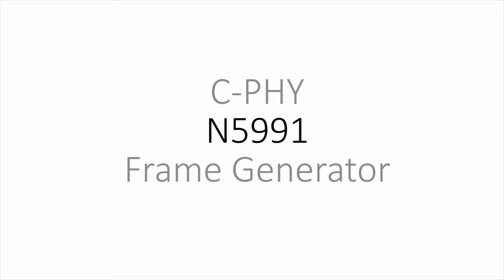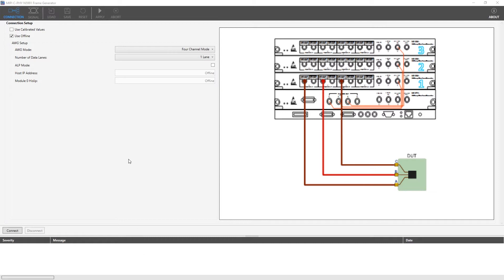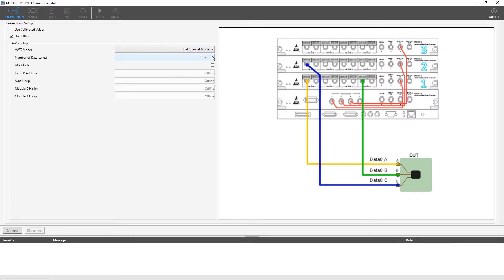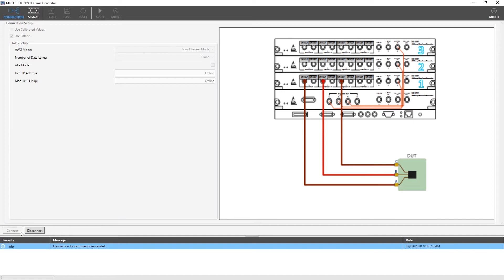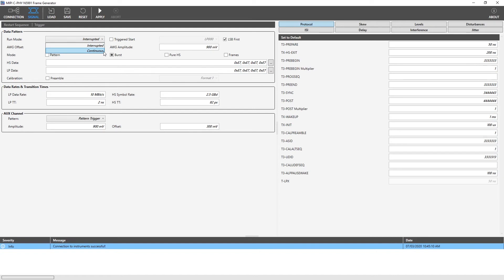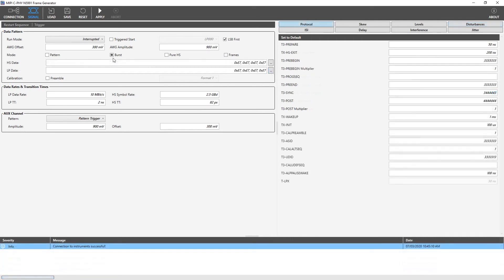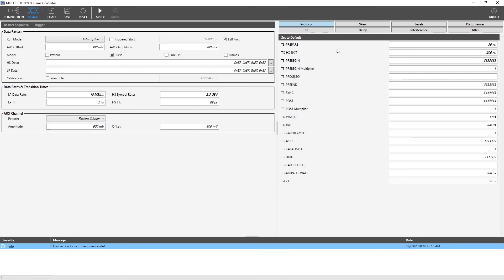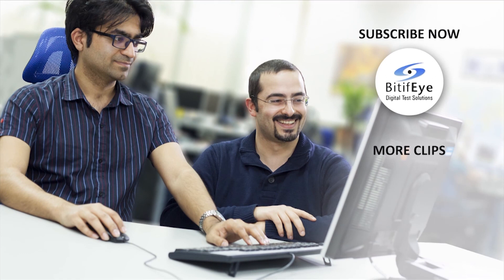MIPI C-PHY℠ N5991 Frame Generator Software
The MIPI C-PHY℠ N5991 Frame Generator Software is used to generate MIPI C-PHY℠ signals which can be used to test the DUT´s compatibility to this standard. Our MIPI C-PHY℠ N5991 Frame Generator Software supports the M8195A AWG system and allows single and multi-lane testing.